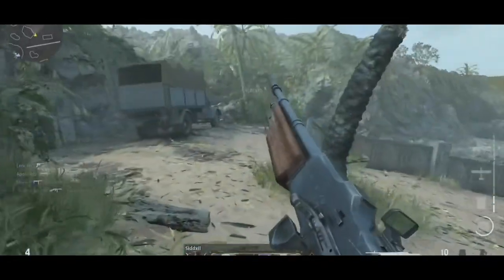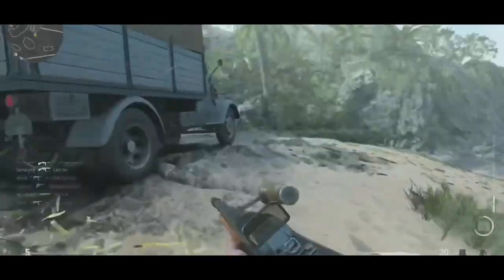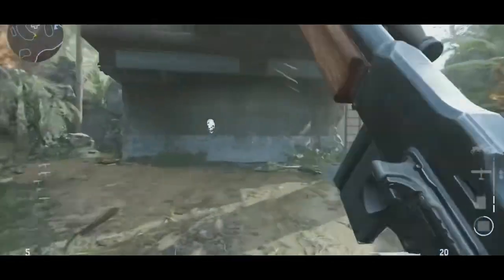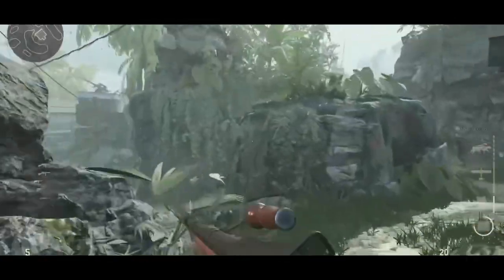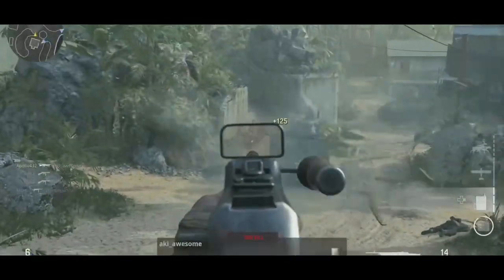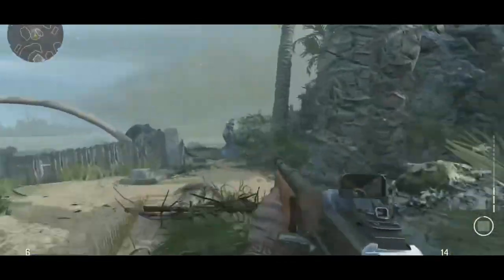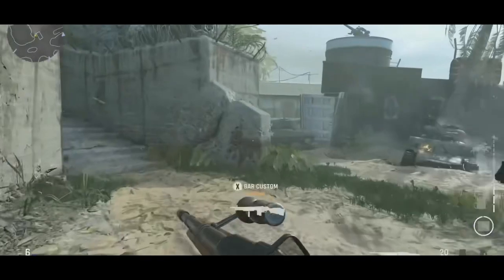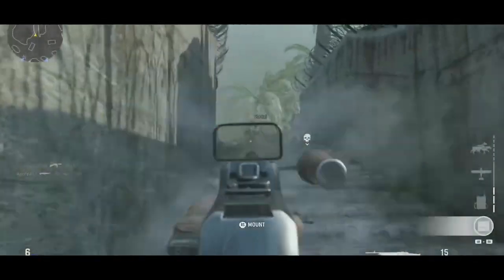*NEW* COD VANGUARD ATOMIC CAMO GLITCH! UNLOCK ATOMIC CAMO IN COD VANGUARD! COD VANGUARD GLITCHES!